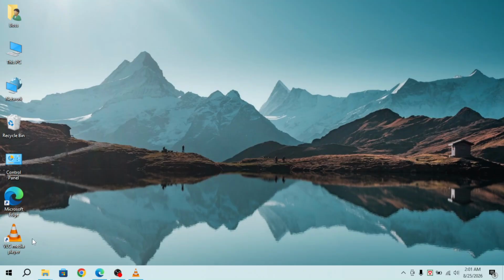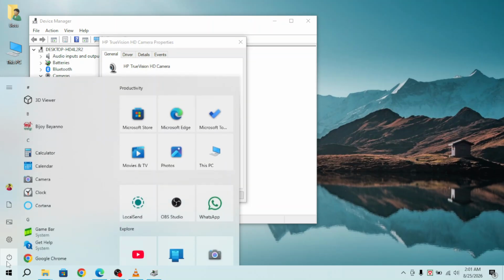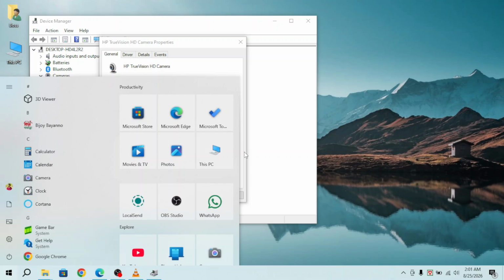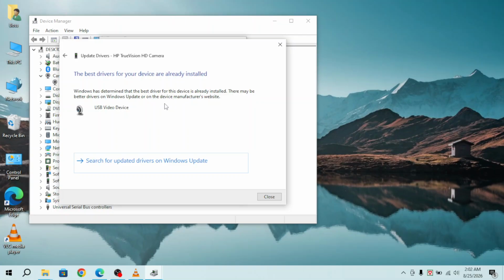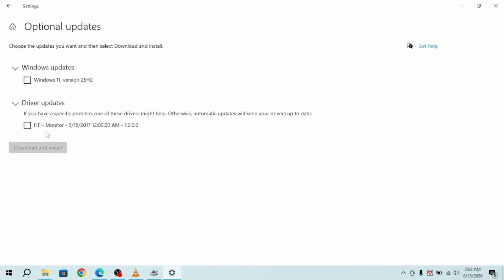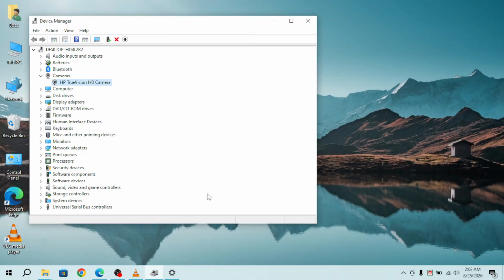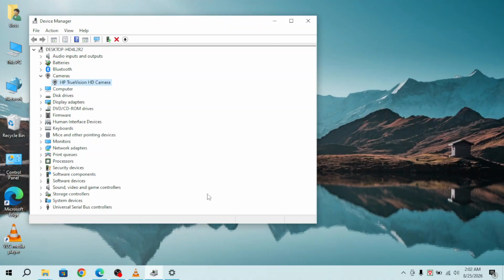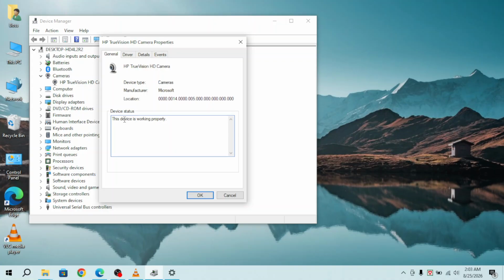How to Fix Driver Error in Device Manager Full Guide 2026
How to Fix Driver Error in Device Manager in 2026? Learn step-by-step how to troubleshoot common driver errors and device problems on Windows. In this complete Device Manager tutorial, you'll discover how to identify devices with warning icons, check the device status and error code, update or reinstall a driver, roll back a recent driver update, enable a disabled device, scan for hardware changes, and use Windows Update to look for compatible drivers. You'll also learn when to get drivers from your computer or hardware manufacturer's official support website. Perfect for beginners, students, IT professionals, and anyone who wants to fix driver errors on Windows 11 or Windows 10.